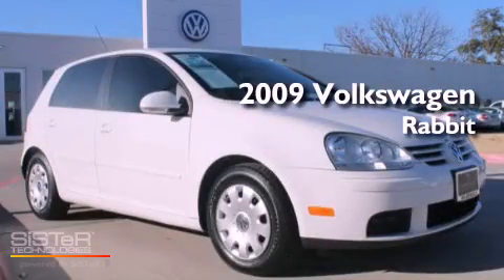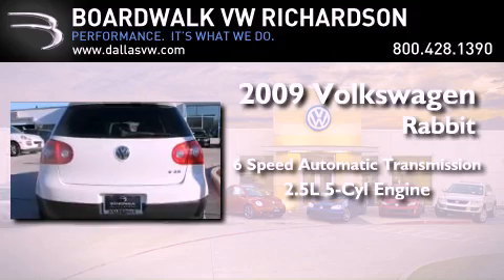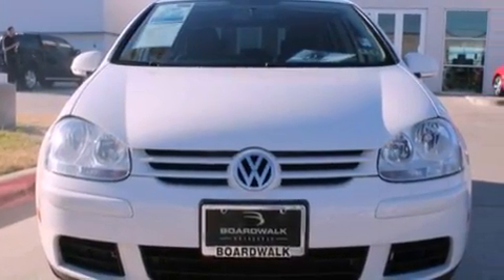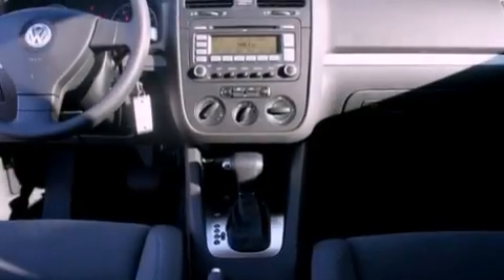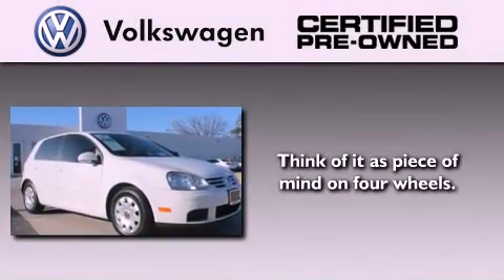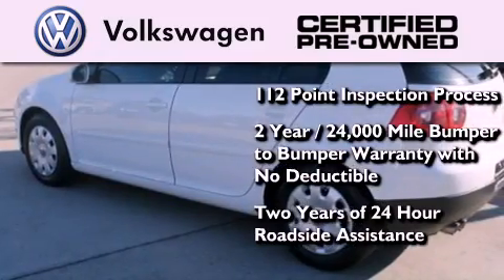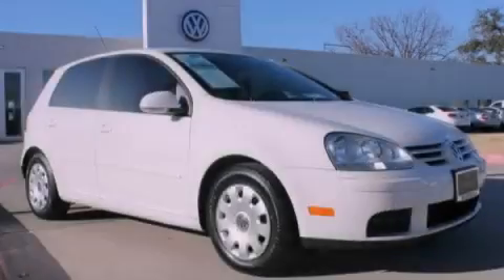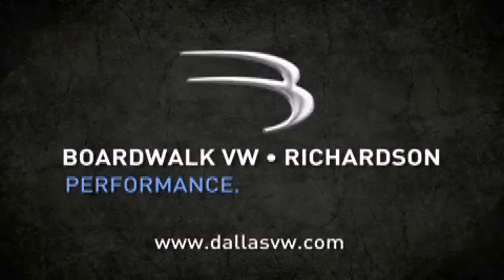Certified 2009 Volkswagen Rabbit Richardson TX 75080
Year : 2009

 Make : Volkswagen

 Model : Rabbit

 Engine : Gas I5 2.5L/151

 Trans . : Automatic

 Exterior : Candy White

 Miles : 39,270

 Interior : Anthracite

 Stock : 12B056A

 300 North Central Expressway

 2009 Volkswagen Rabbit Richardson TX